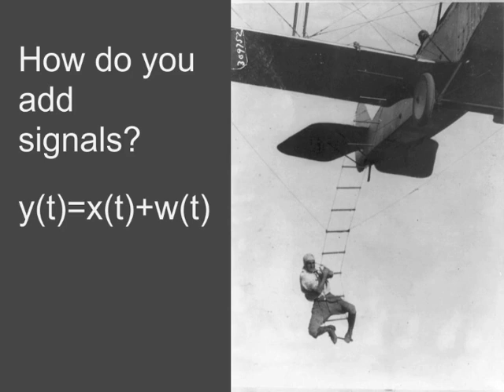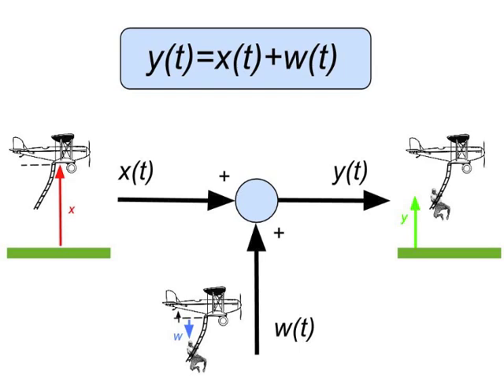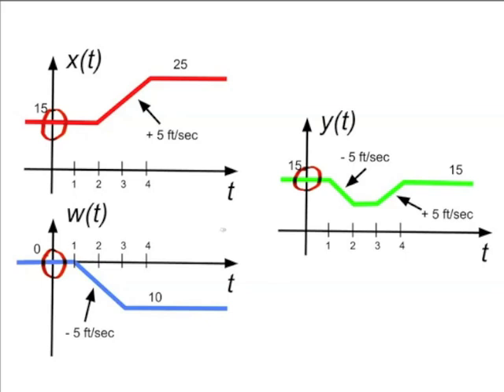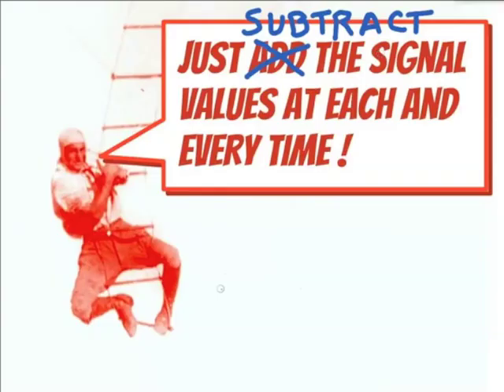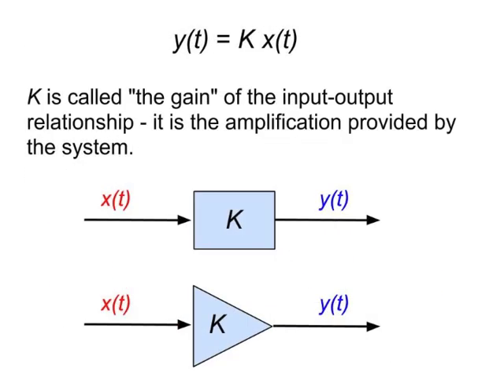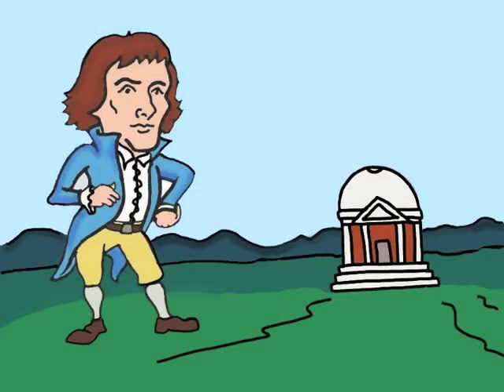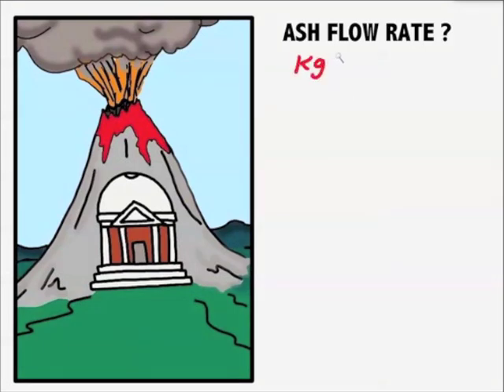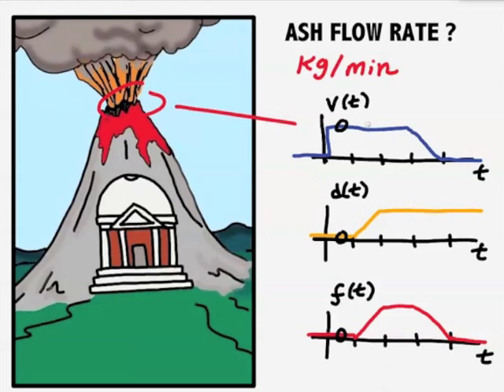02 Simple Signal Operations